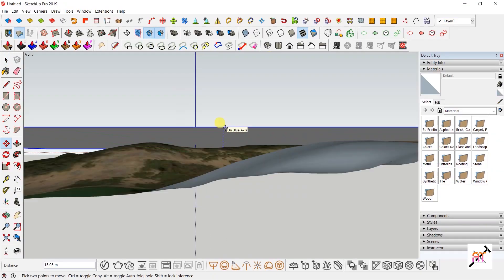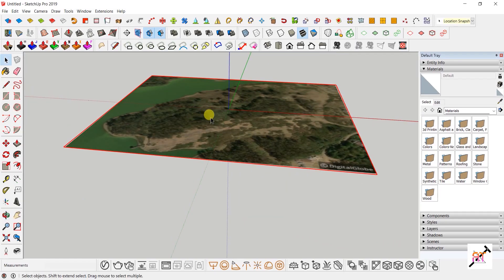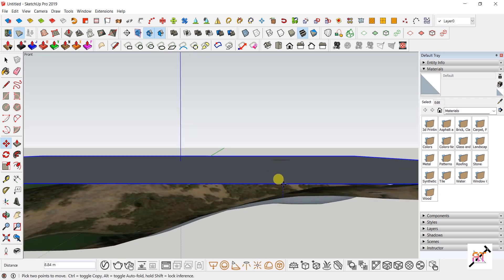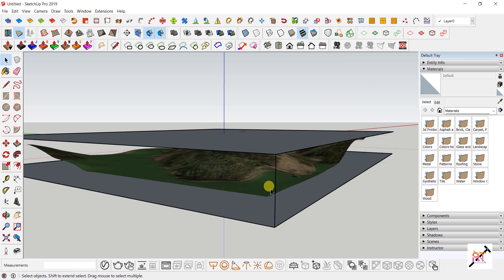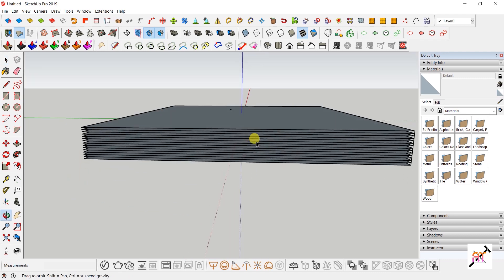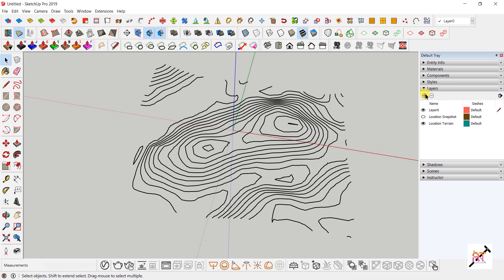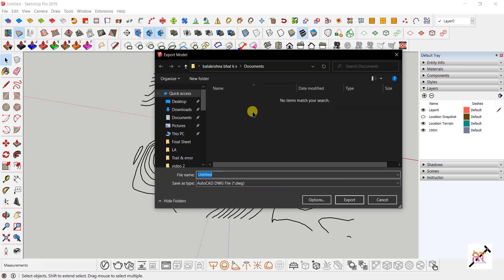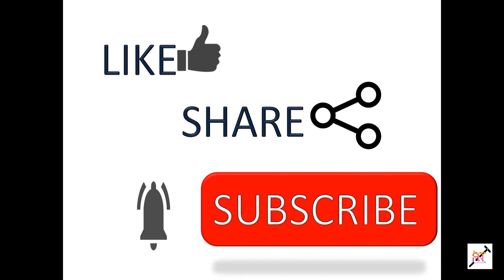Contours using sketchup without any extra plugins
Watch the video to learn how to get contours of any location using sketchup.
if you understand the please do